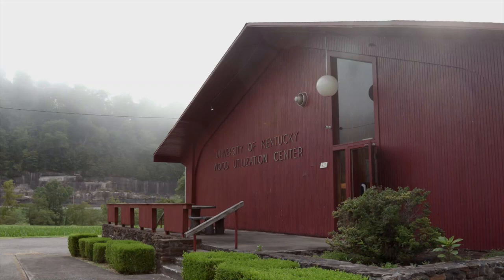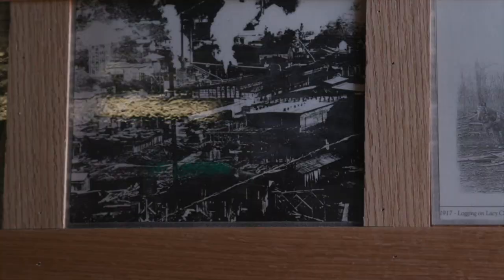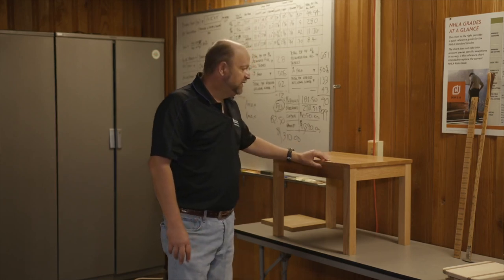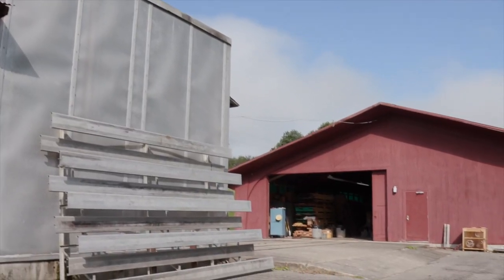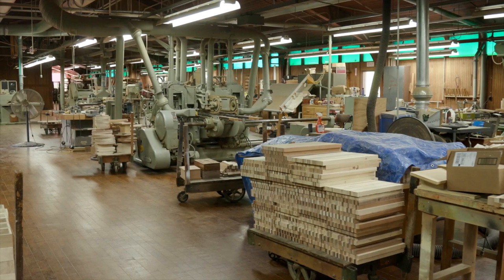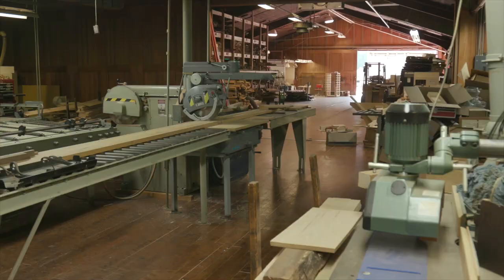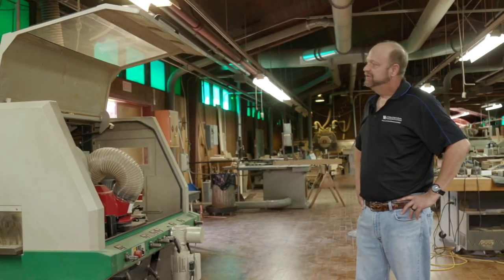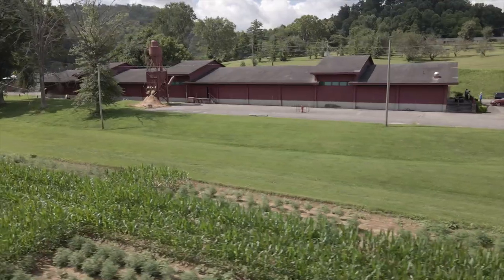Virtual State Fair: Wood Utilization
Discover Kentucky's Wood Utilization Center in Jackson, KY. Visit Robinson Forest virtually to learn how the center helps the state’s vital wood industry.